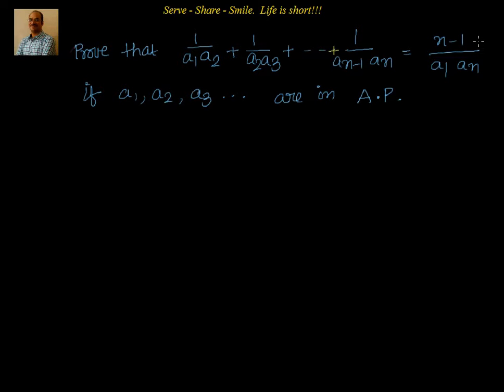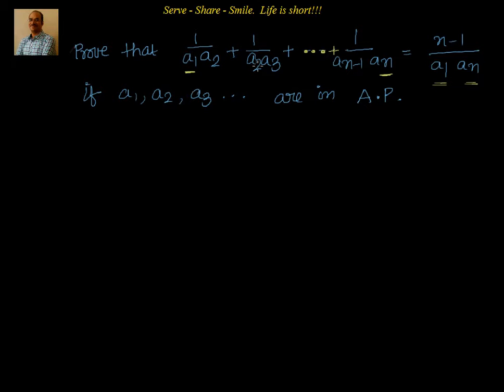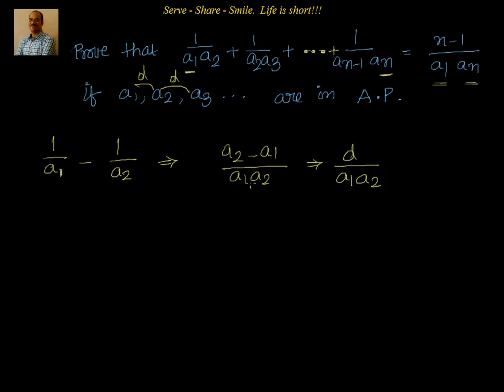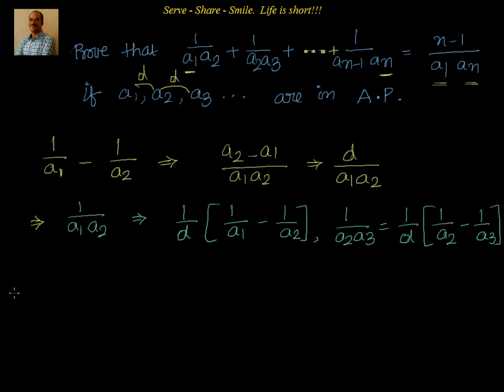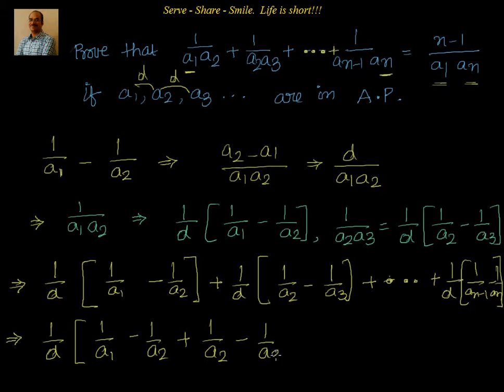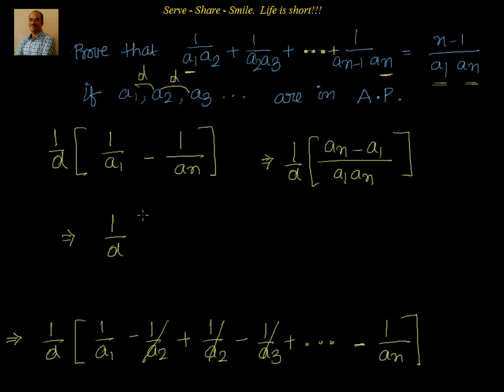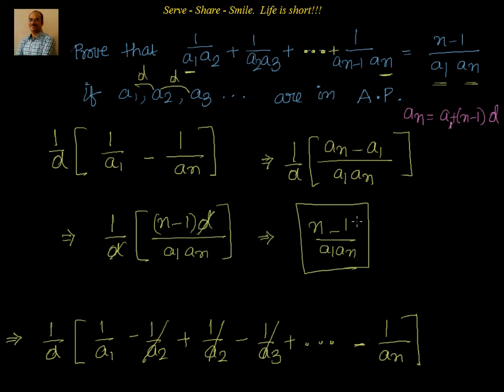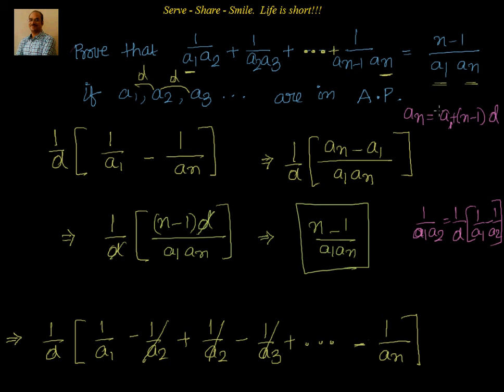Sequences and Series: AP - example 2016 June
If A1,A2 ,A3. are in arithmetic series then prove that
1/(A1.A2) + 1(A2.A3) + ...  n terms = (n-1)/A1.An